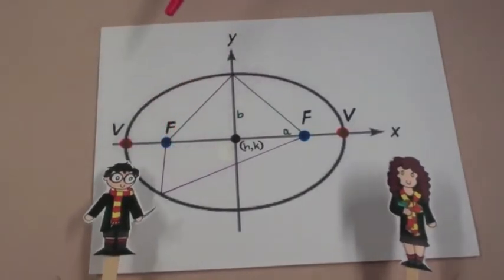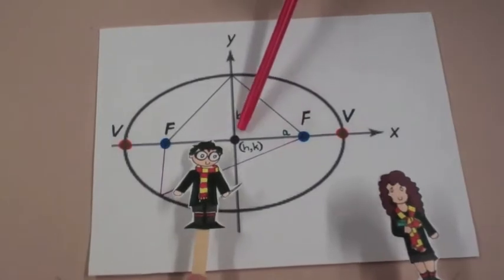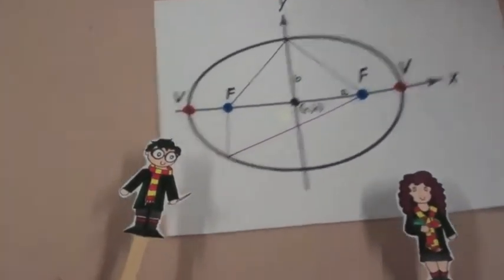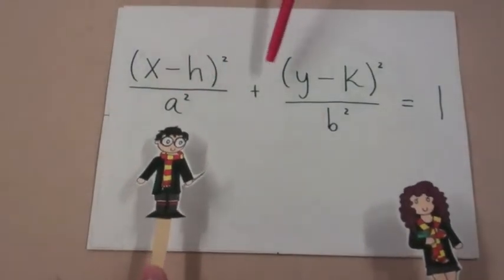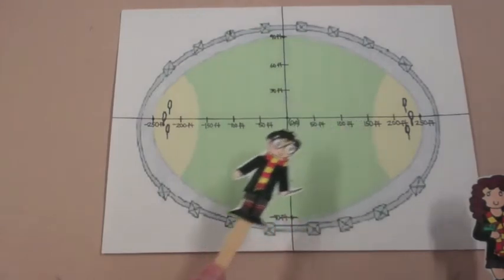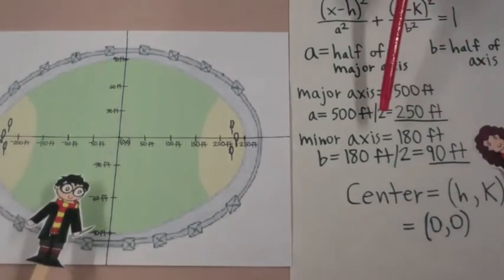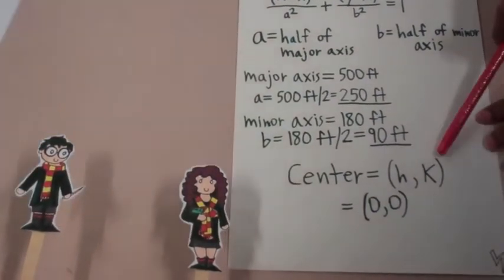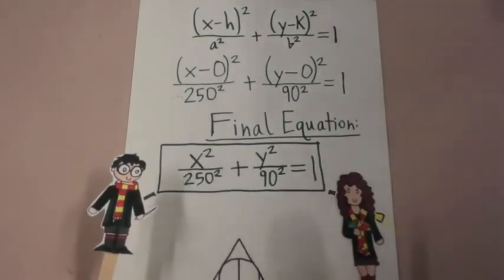Harry Potter and the Elliptical Quidditch Field final